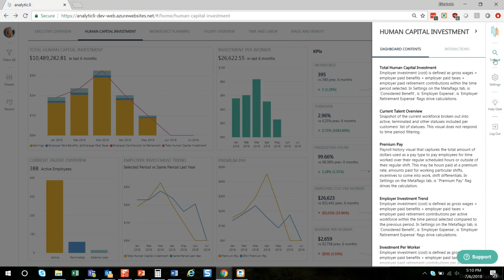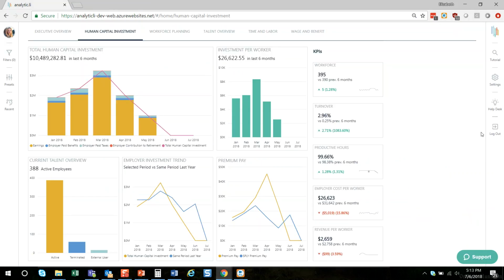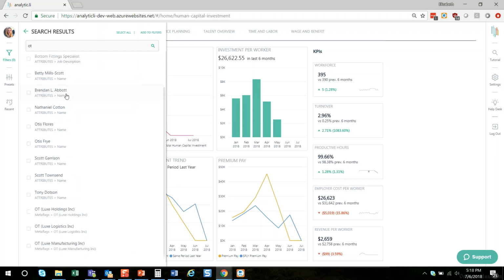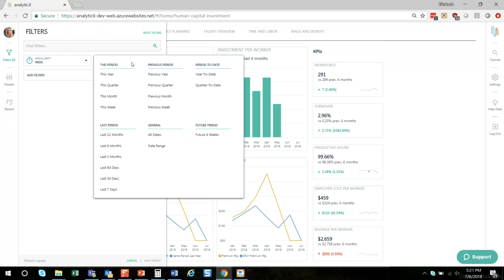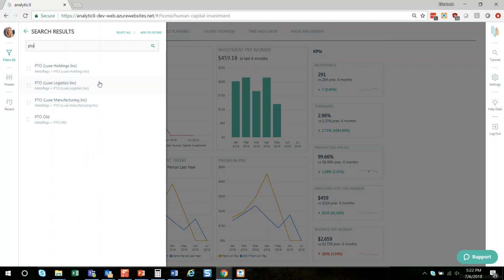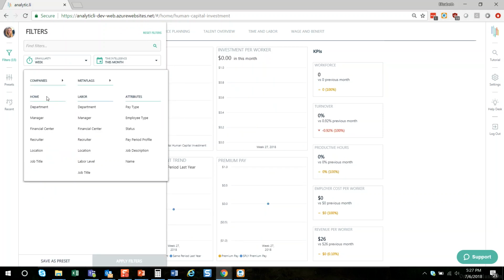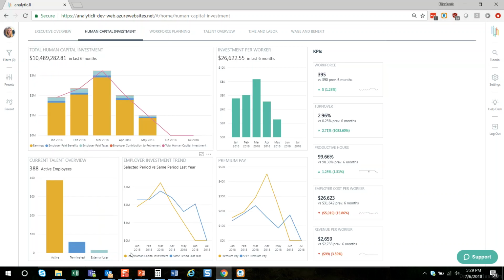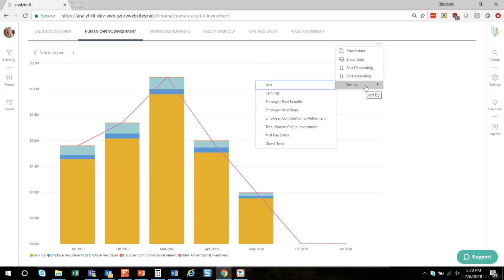User Basics Training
Time to get analytic.li!